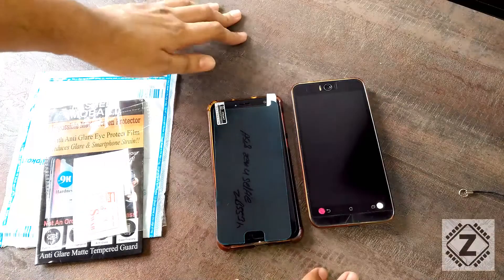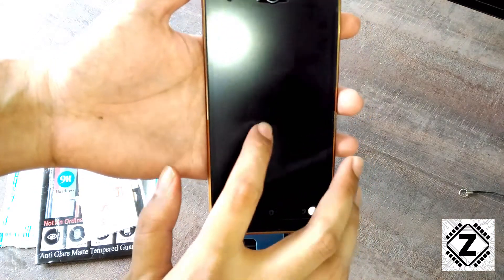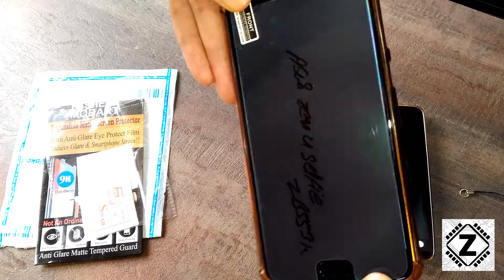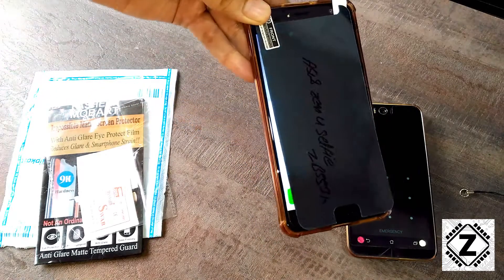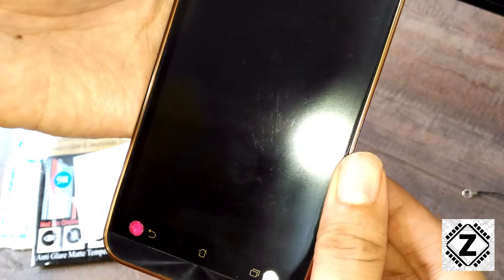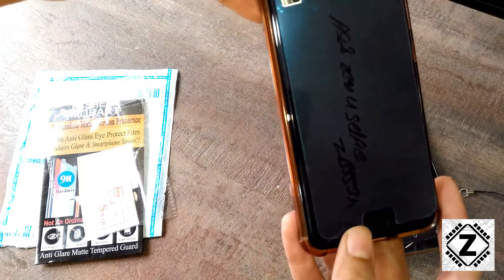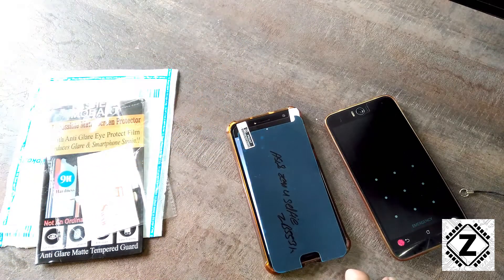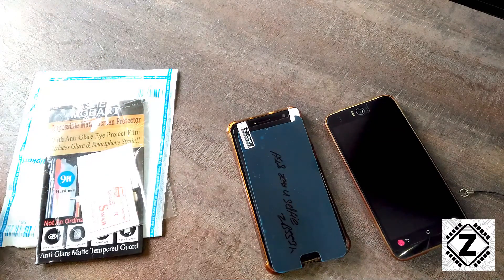Why is the Mobile Screen Guard ANNOYINGLY Smaller than the Phone Screen ? TechAnnoyance [Eng]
Irritatingly, The Mobile screen guards (Tempered Glass as well as Flexible Film type) are much too small compared to actual screens of Phones. Do they make any sense? Is this a plot for Cost cutting and make more Profits? Everything discussed in this video.

Samsung Galaxy M31 (Space Black, 6GB RAM, 64GB Storage)

Samsung Galaxy M21 (Raven Black, 4GB RAM, 64GB Storage)

Samsung Galaxy A21s (Blue, 4GB RAM, 64GB Storage)

Samsung Galaxy A51 (Black, 8GB RAM, 128GB Storage)

How to Force 4G on Your Android Phone | Network se Pareshaan? | Prevent Shifting to 2G or 3G [Hindi]

[ENG] Force 4G network on your Android Phone | Prevent 2G/3G/4G Hunting Problem | No Apps, NO ROOT

[Hindi] Will Mobile Phone style USB 2.0 Cable work With USB 3.0 HDD? | Cable Saath Lana Bhool Gaye?

[Eng] USB 3.0 Portable HDD with Mobile Phone USB 2.0 cable?  | What will happen? | Lets Test!

Mic Not working with 3.5mm Headset Extension? | How to buy a Right Headphone extension cable [Hindi]

1. Why are screen protectors smaller than the screen?
2. Screen Protectors too small and Hard to Install. Is there a Valid Reason?
3. Why do screen protectors not cover the whole screen? (Rant)
4. What is a Case Friendly Screen Guard?
5. Why do Some full curved screen protectors have black bars?